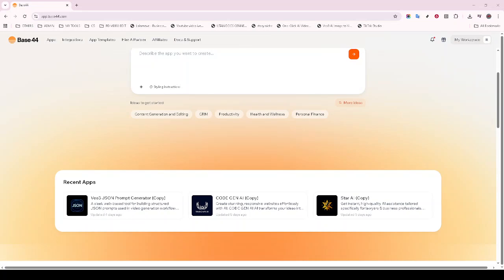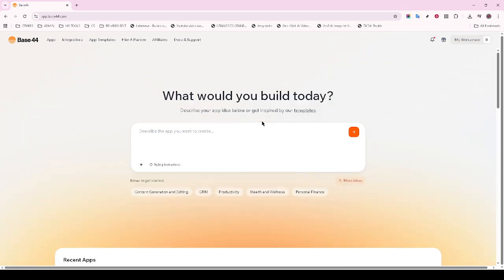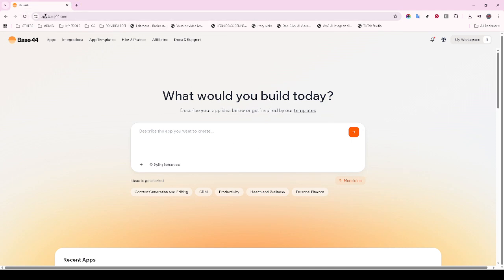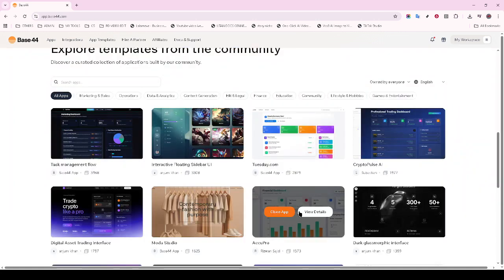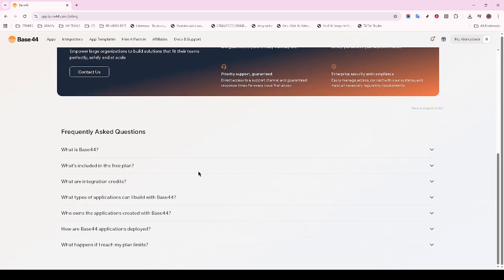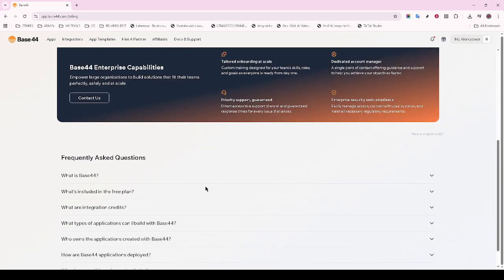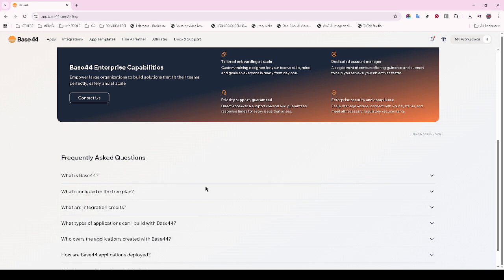How To Add Payment Method On Base44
Ready to start accepting payments on your Base44 website or app? 💰 In this tutorial, I’ll show you how to add a payment method on Base44 — perfect for eCommerce stores, online services, or digital product websites.

You’ll learn step-by-step how to:
✅ Set up your checkout page and test payments
✅ Enable secure transactions for your customers
✅ Manage and track payment settings inside your Base44 dashboard
✅ Avoid common setup errors and ensure smooth processing

Whether you’re a beginner or a business owner, this easy guide helps you make your Base44 website ready to accept payments safely and professionally.

💡 Watch until the end for bonus tips on improving your checkout experience and increasing conversions!